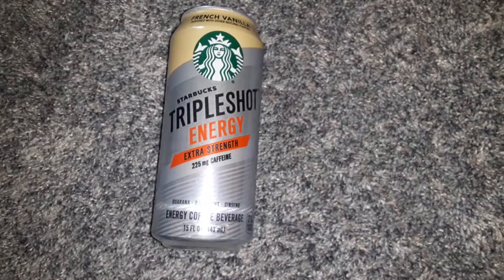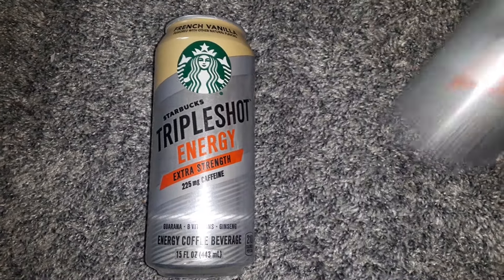Brand New Dollar Tree Haul!!! 🤩🤩